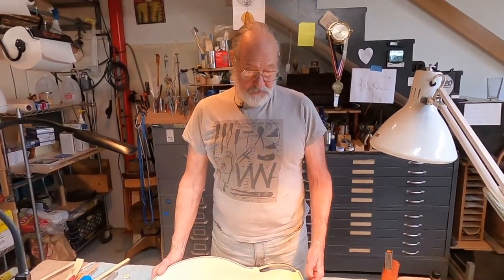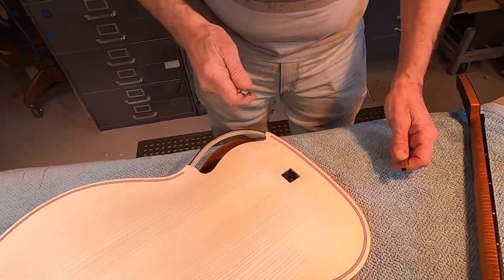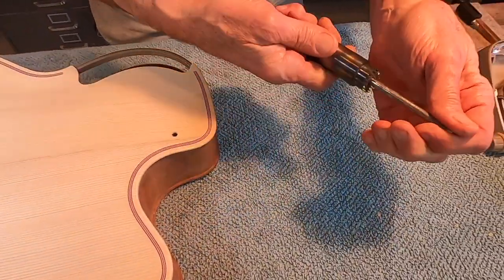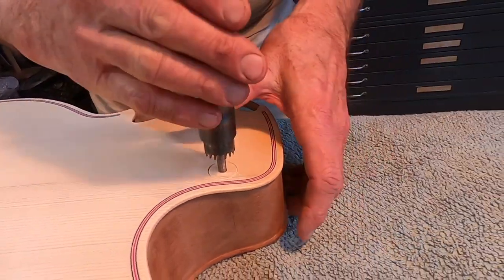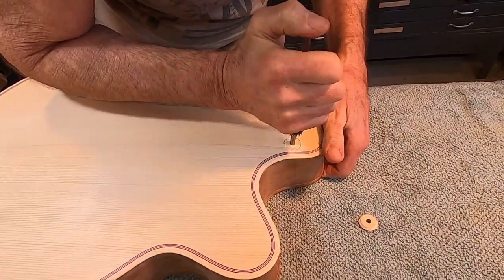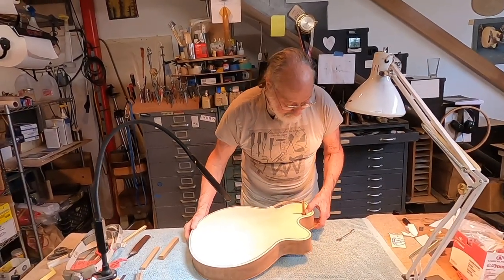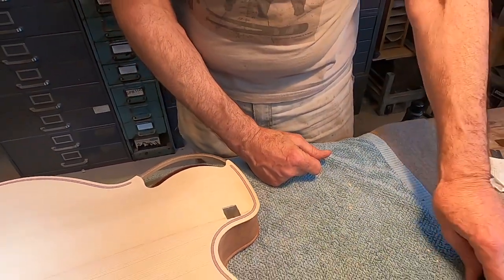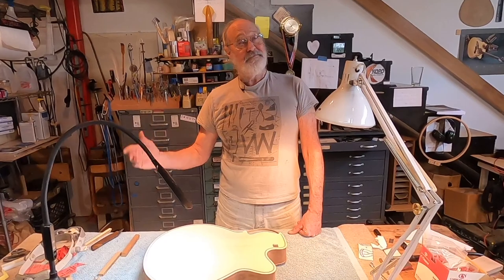Ken Parker Archtoppery - Riff 006 Discovering the Neck Joint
Talk about a square peg in a round hole!
The top is glued over the square tube that receives the neck, and also provides a way to locate the top with an alignment pin for gluing.
Here's how I square the circle with my favorite knife.